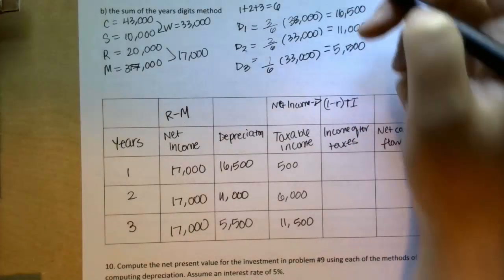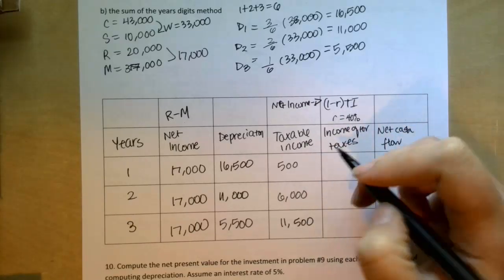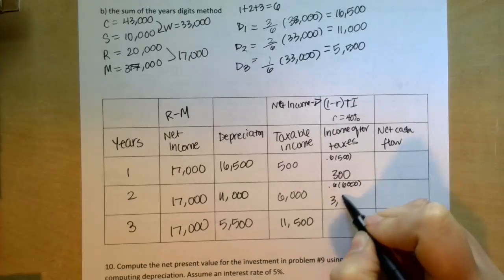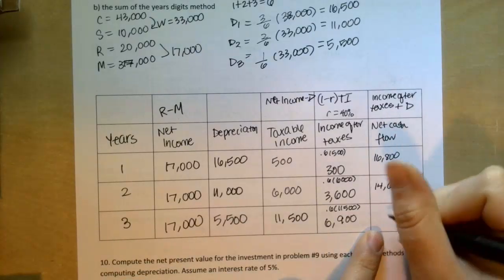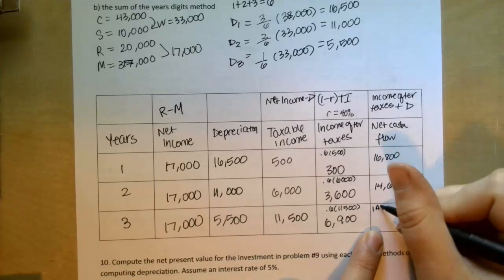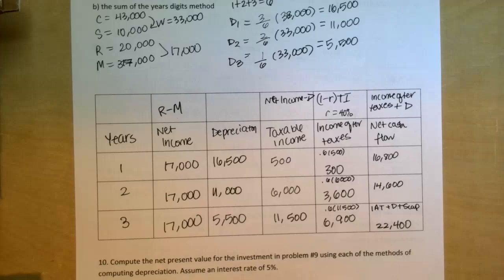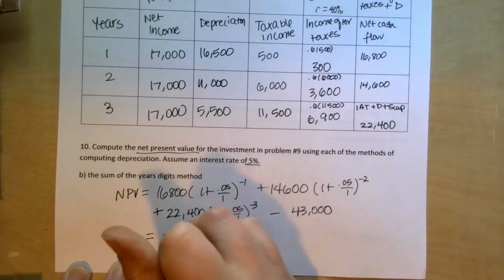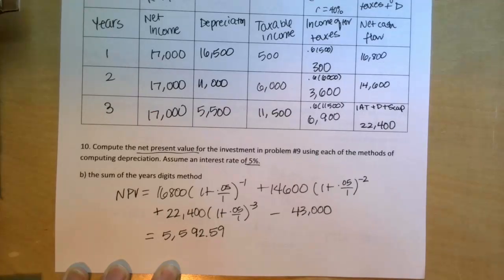Chapter 7 Section 2 - Cash Flow and Net Present Value - part 3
This video works an example using sum of years depreciation for a cash flow table. It calculates the net present value afterwards.